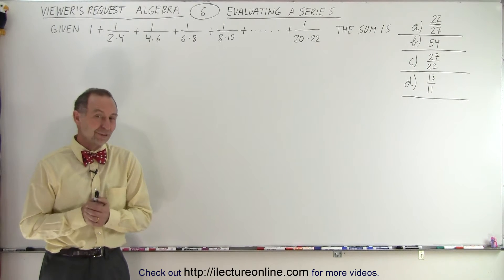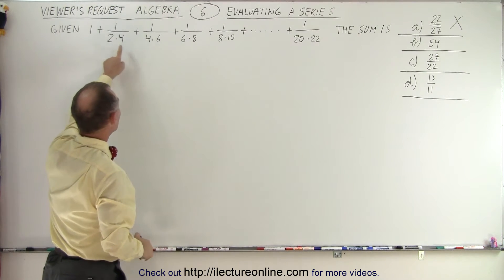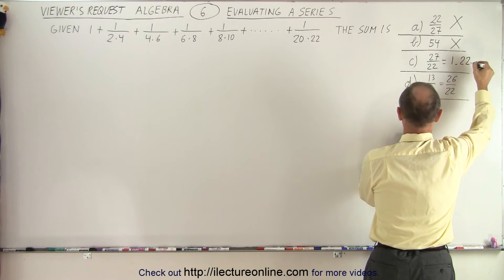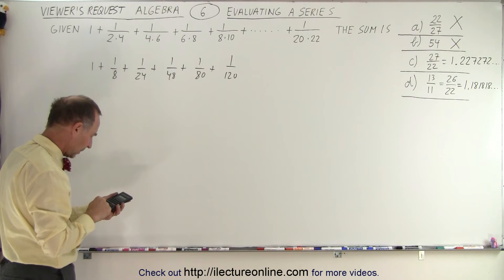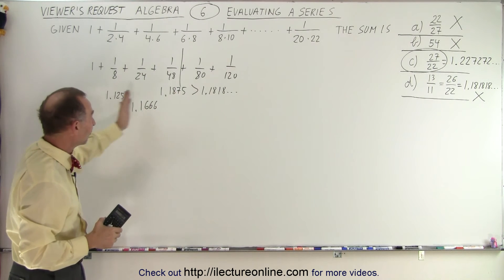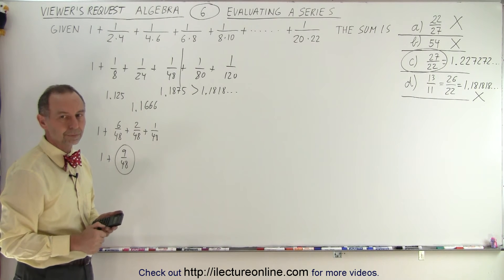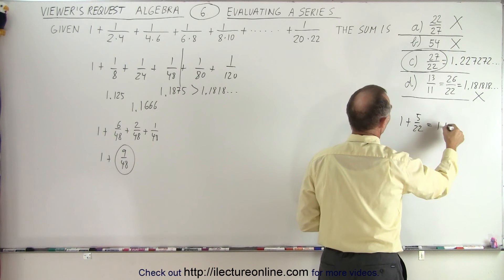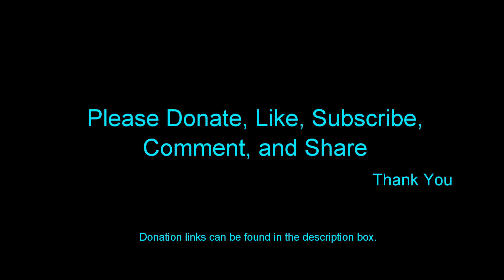Viewer's Request: Algebra #6: Evaluating a Series with and without a Calculator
We will evaluate the following series with and without a calculator:
 1+(1/2x4)+(1/4x6)+(1/6x8)+(1/6x8)+...+(1/20x22)=?